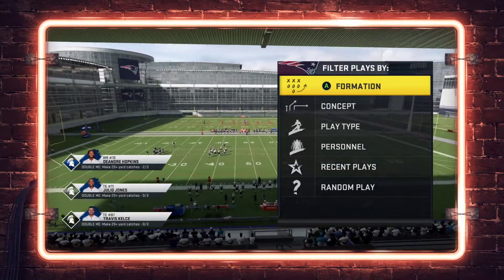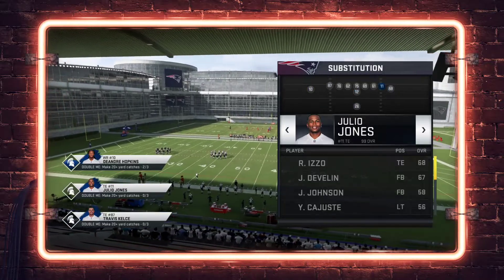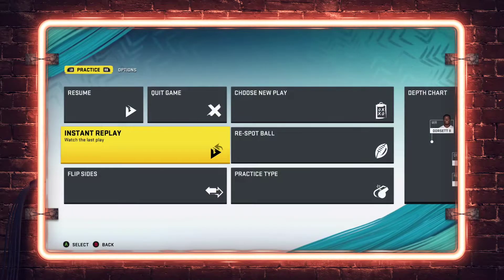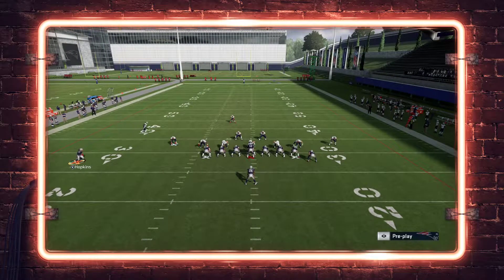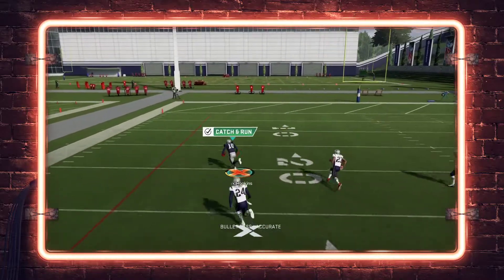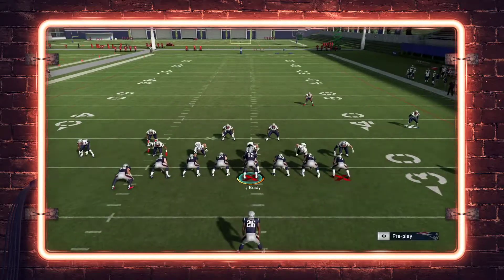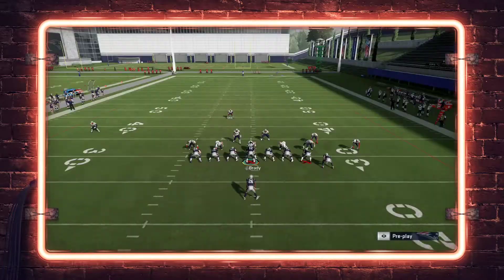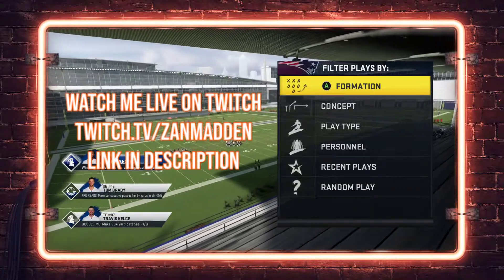SNEAKY Cover 3 Bomb in Madden 20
In this video, ZAN breaks down a Cover 3 beater from his new Singleback Wing Tight U gameplan in the Washington Redskins offensive playbook!